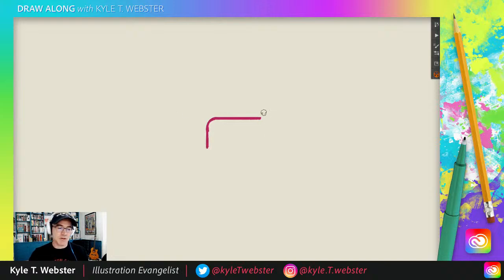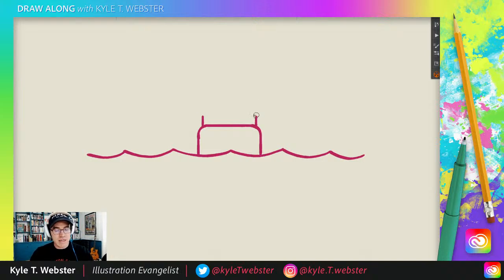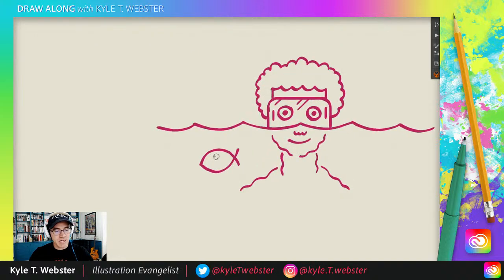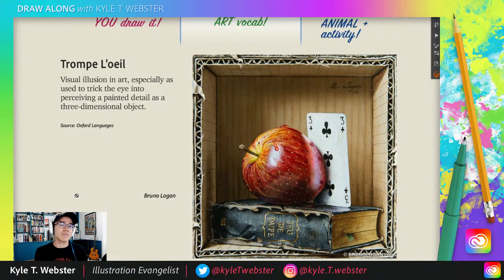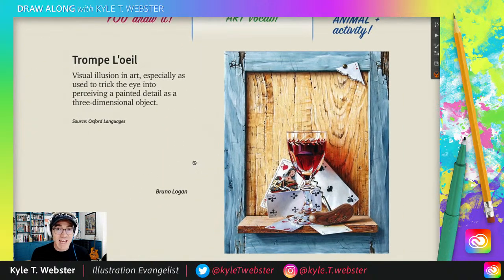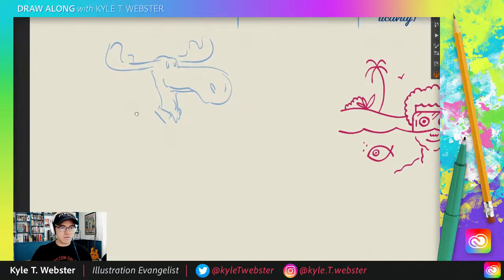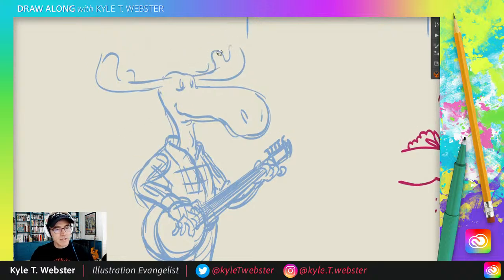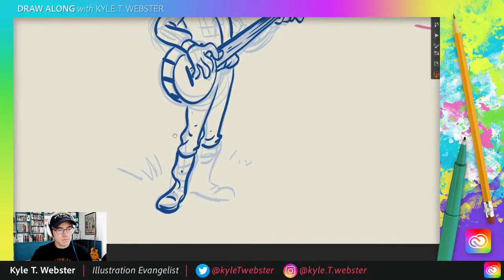Draw Along with Kyle: Beach Time!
Every Tuesday and Wednesday, I do a Draw Along show for Adobe Live, aimed at all ages and skill levels. to join the chat and tell me what to draw!